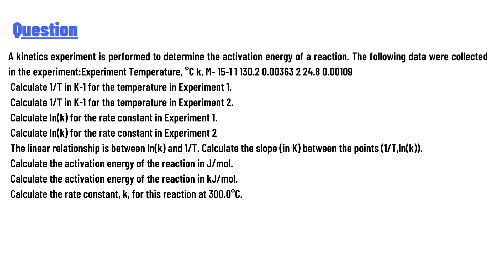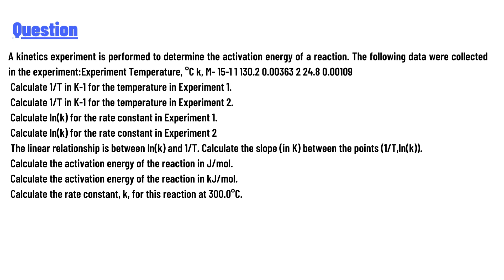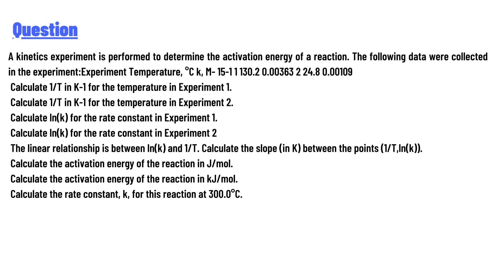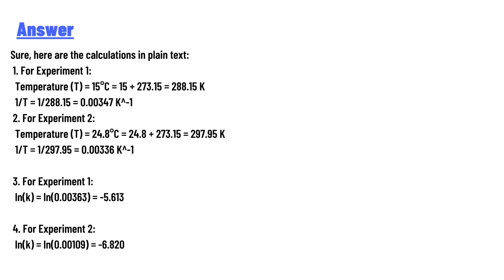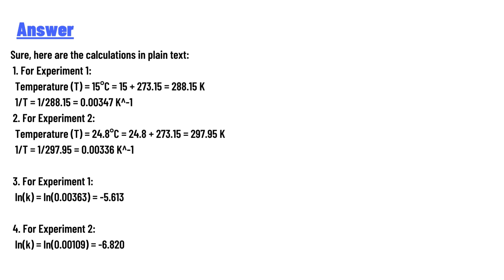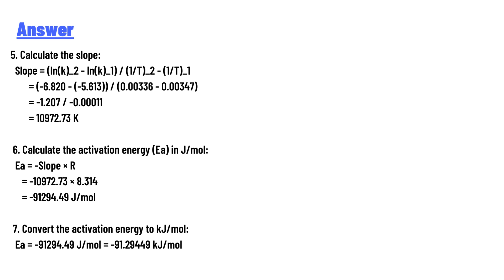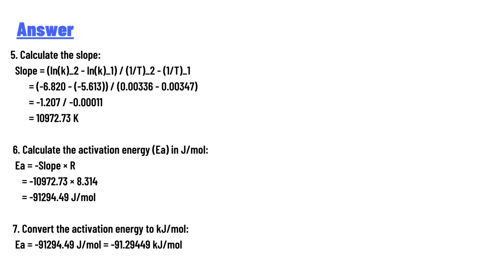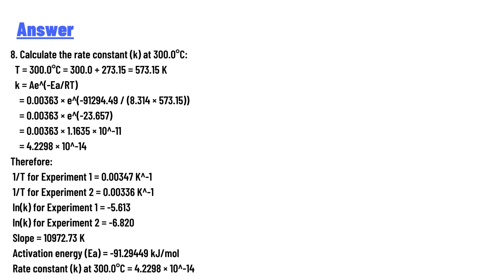A kinetics experiment is performed to determine the activation energy of a reaction.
A kinetics experiment is performed to determine the activation energy of a reaction. The following data were collected in the experiment:Experiment Temperature, °C k, M- 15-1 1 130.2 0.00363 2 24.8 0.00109
Calculate 1/T in K-1 for the temperature in Experiment 1.
Calculate 1/T in K-1 for the temperature in Experiment 2
Calculate ln(k) for the rate constant in Experiment 1.
Calculate ln(k) for the rate constant in Experiment 2
The linear relationship is between ln(k) and 1/T. Calculate the slope (in K) between the points (1/T,ln(k)).
Calculate the activation energy of the reaction in J/mol.
Calculate the activation energy of the reaction in kJ/mol.
Calculate the rate constant, k, for this reaction at 300.0°C."